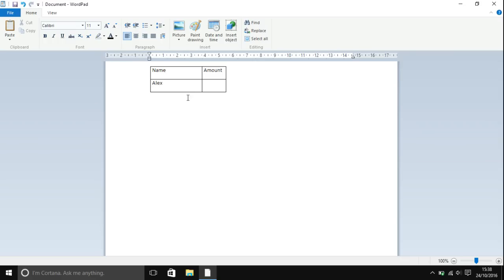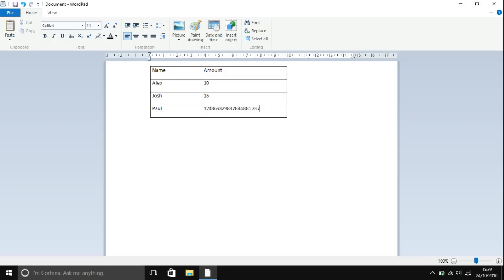How to Create a Table in WordPad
In this video I will show you how to make a table in Wordpad. Unfortunately it only works with Windows 8 or newer.